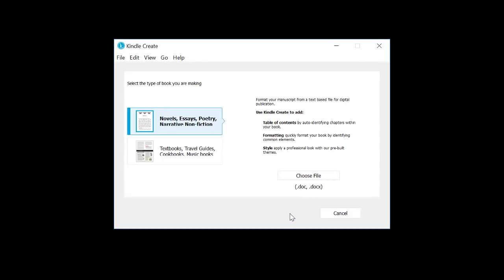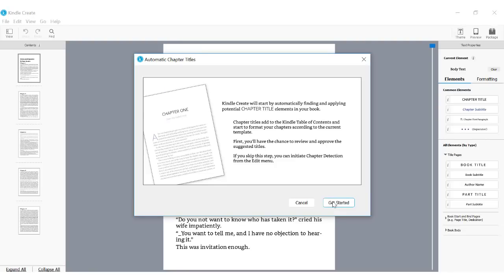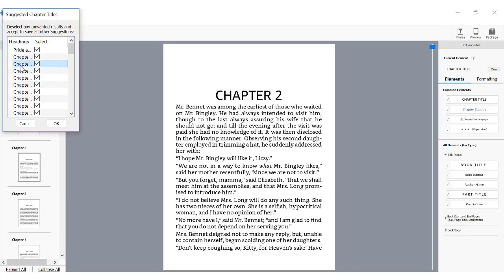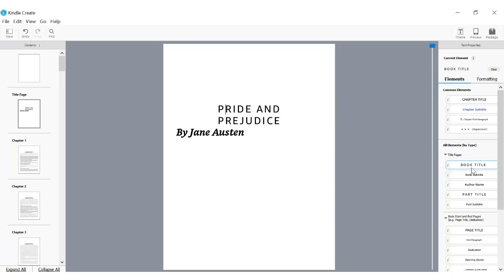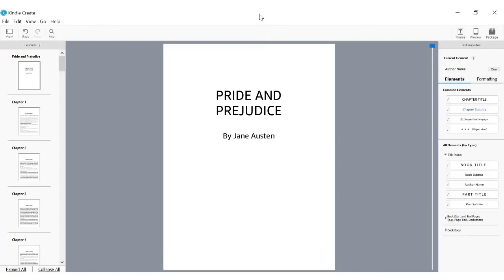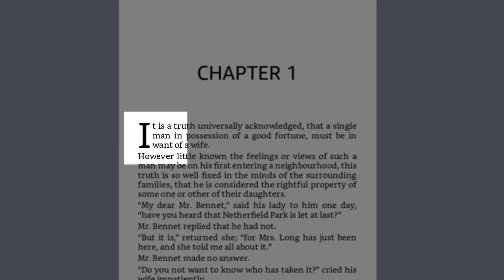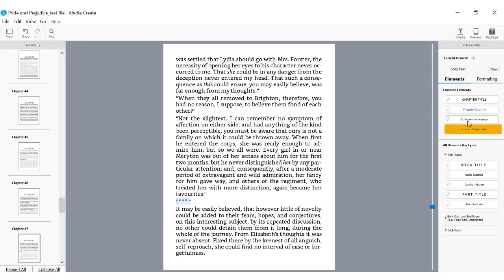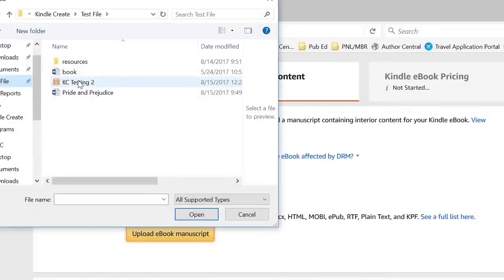How to Use Kindle Create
Format a MS Word file into a Kindle eBook using Kindle Create. This video covers creating a Table of Contents, applying themes, and other style elements.  Find Kindle Create and more information in KDP help

Did this video answer your questions? Yes (thumbs up)/ No (thumbs down)